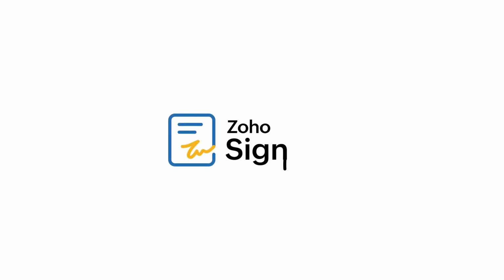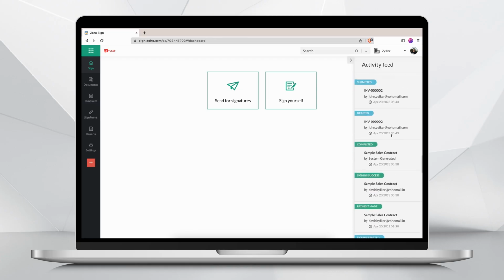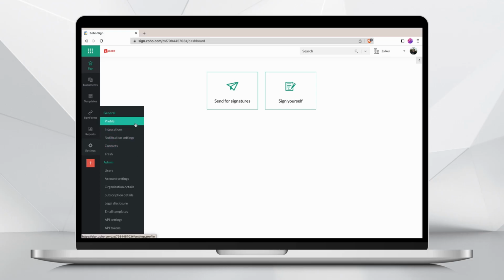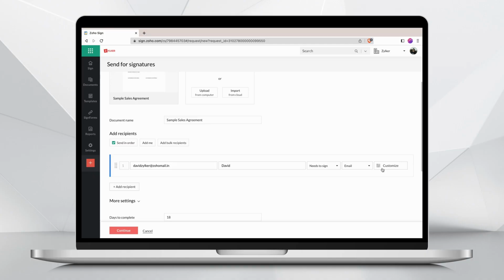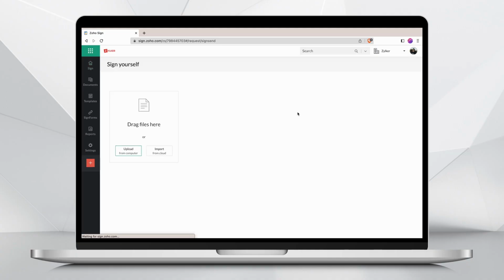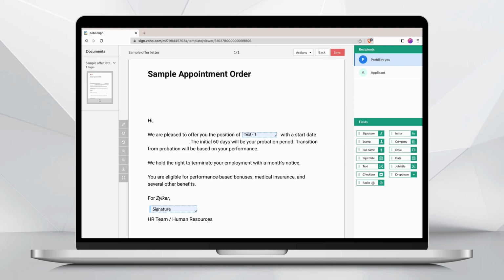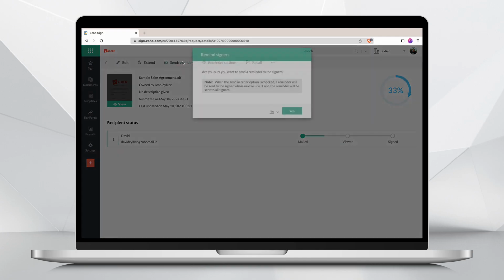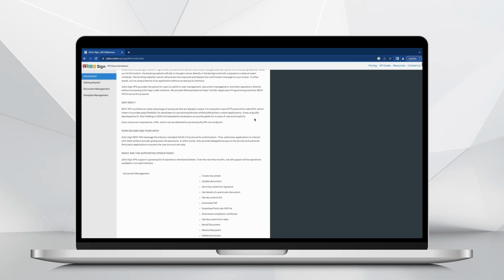Add signatures Zoho mail.